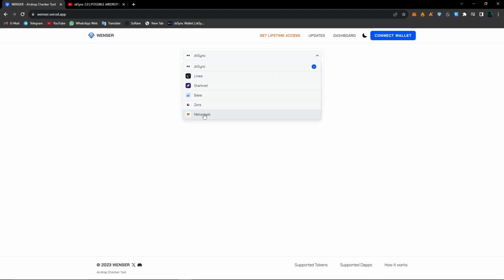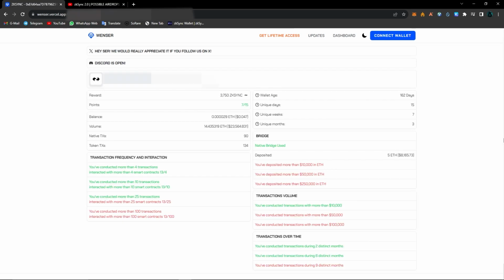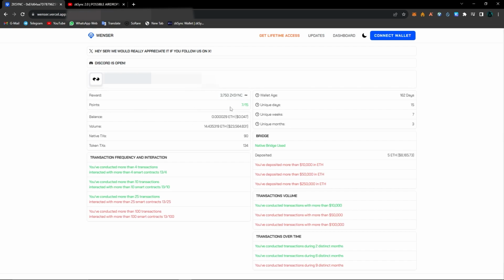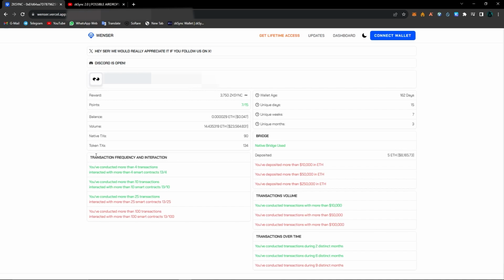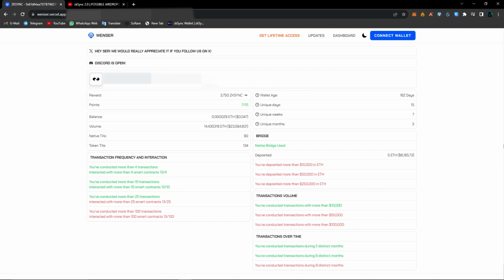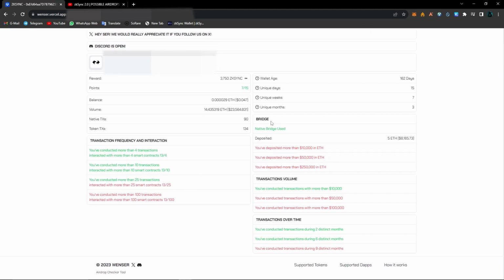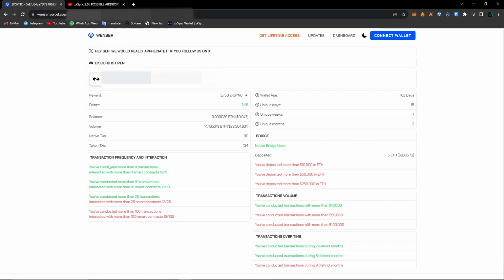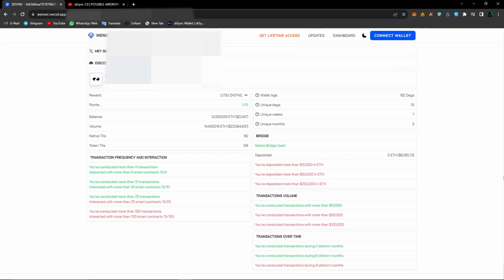HOW MANY ZKSYNC TOKENS WOULD YOU GET FROM THE AIRDROP?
Curious about the ZKSync token airdrop? Find out how many tokens you could be receiving in this comprehensive guide! Don't miss out on your potential windfall – click to learn more.

👉Learn how many zkSync tokens would you get from the possible zkSync airdrop right now!